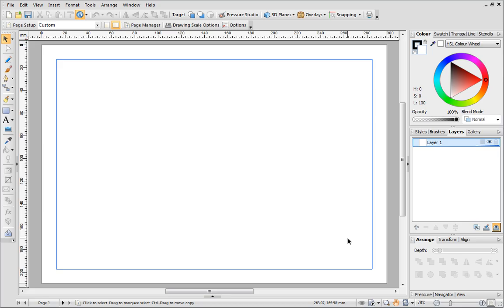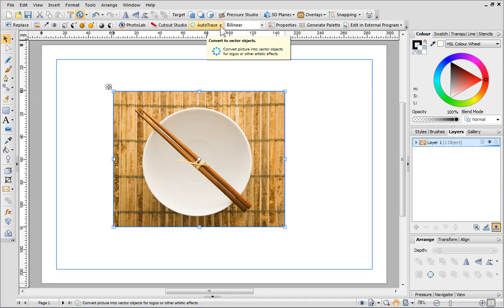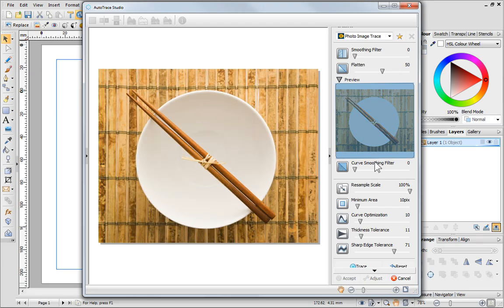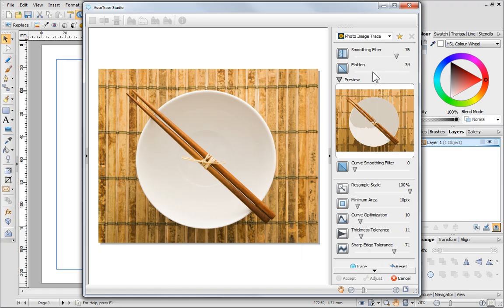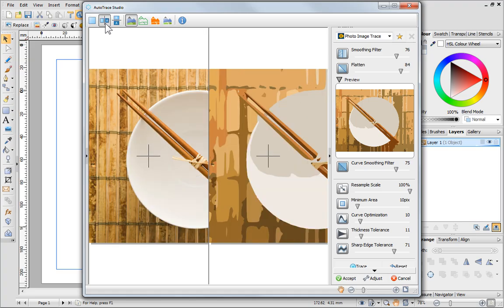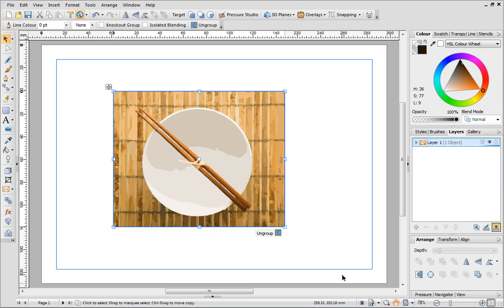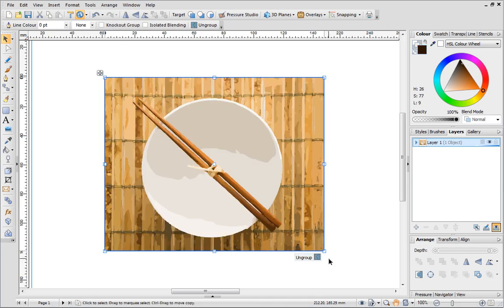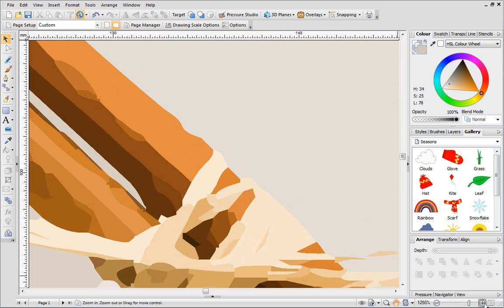Serif DrawPlus X6/X8 Tutorial - Creating Logos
Learn how to quickly create logos from bitmap images or even your own photos using the impressive AutoTrace Studio. This tutorial takes you through the process of tracing a photo step-by-step and will give you some useful tips for creating logos.